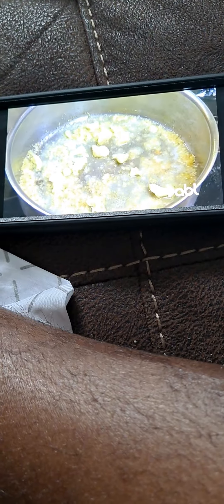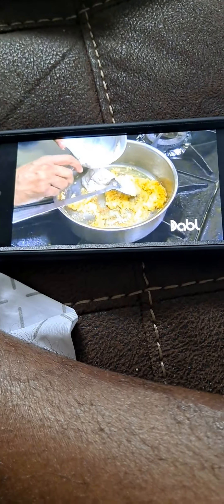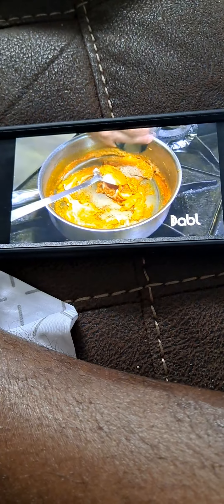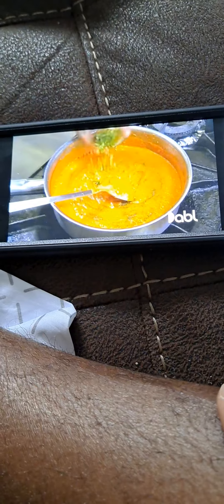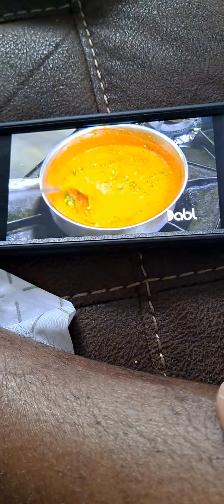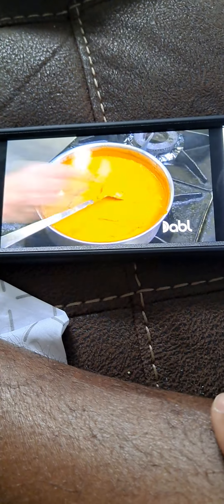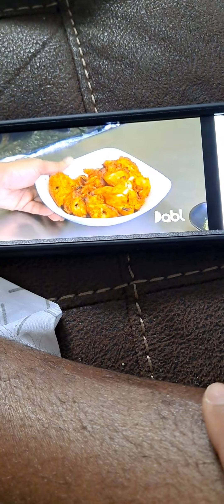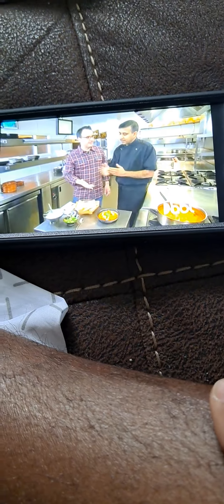You gotta eat here